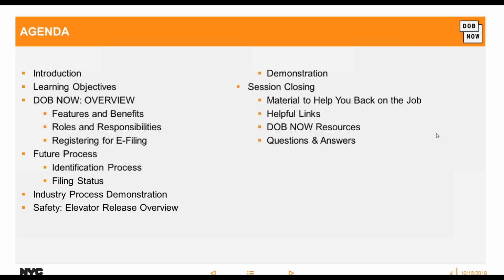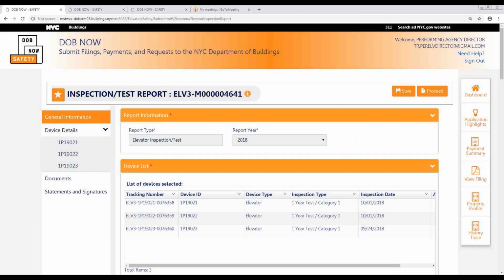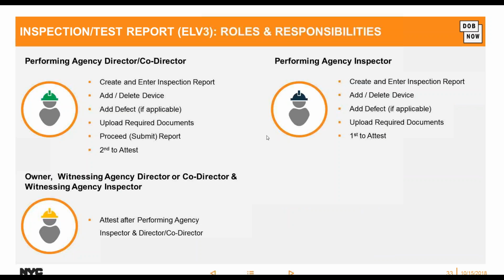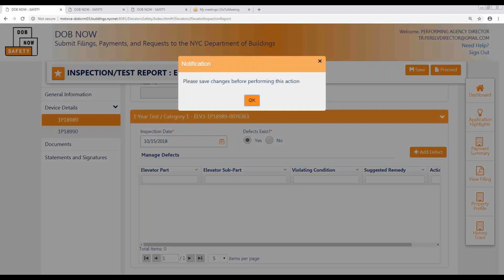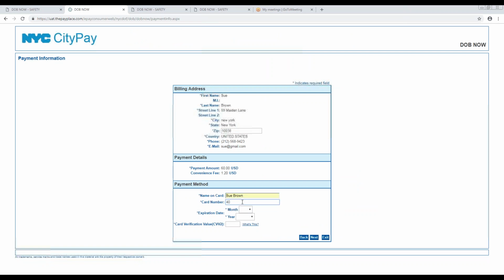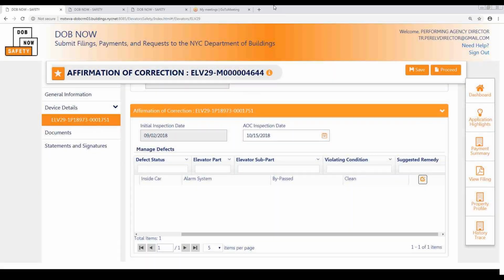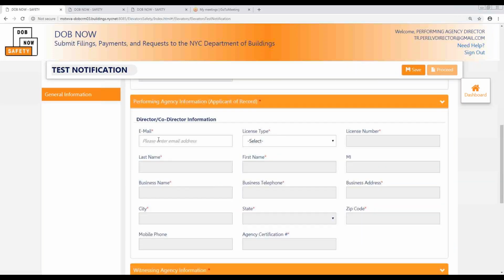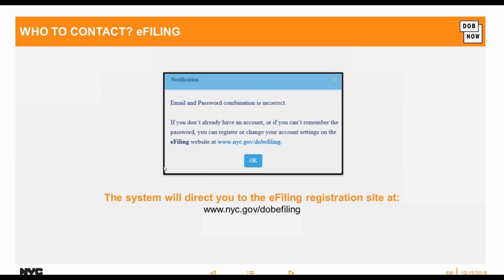DOB NOW: Safety - Elevator Webinar